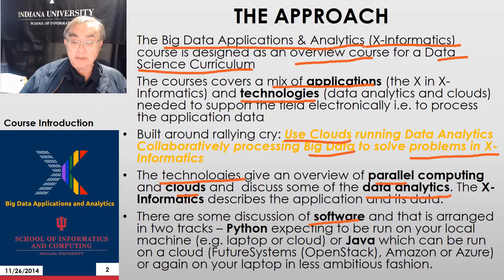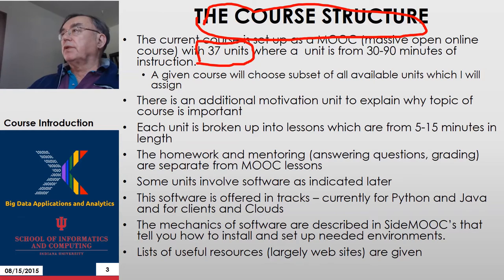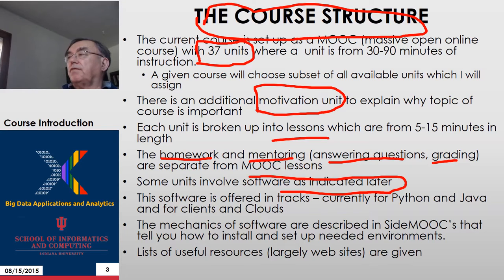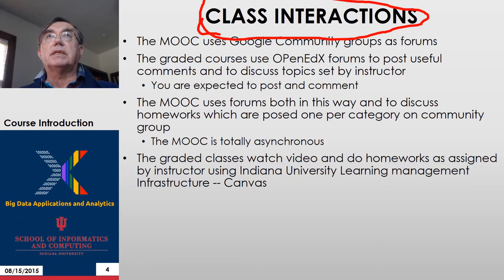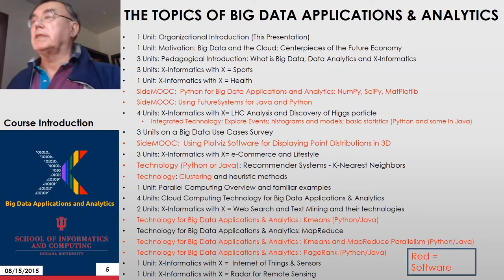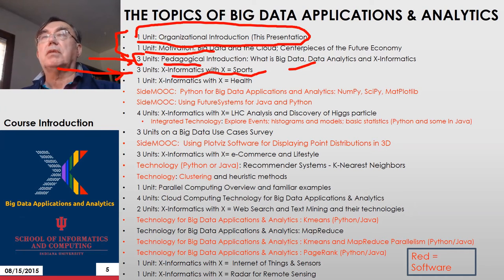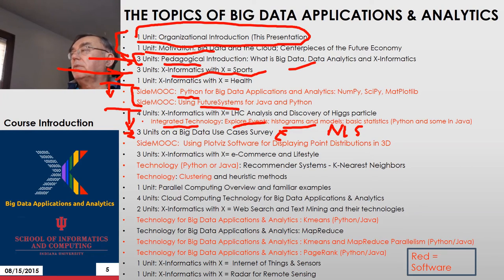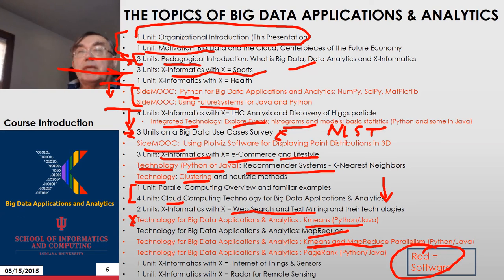BDAAFall2015 Intro 1.1.2